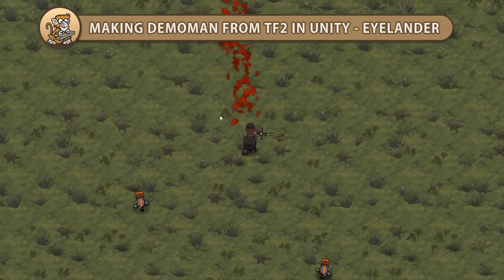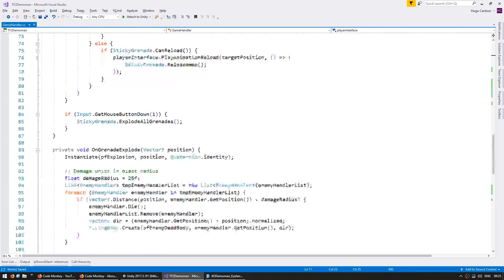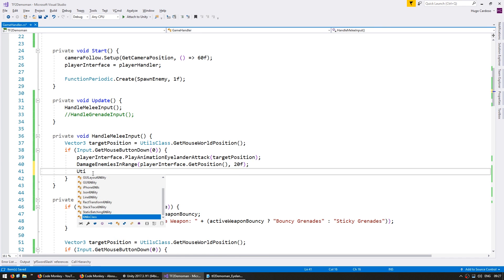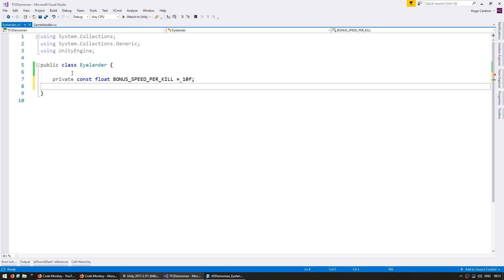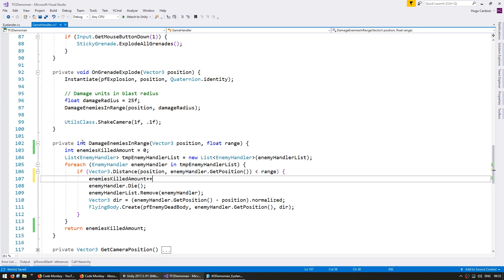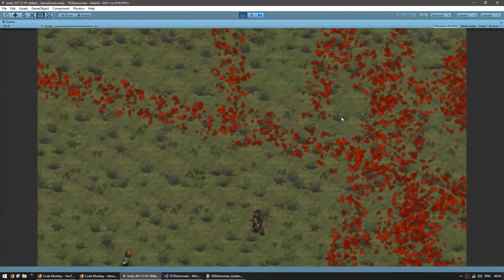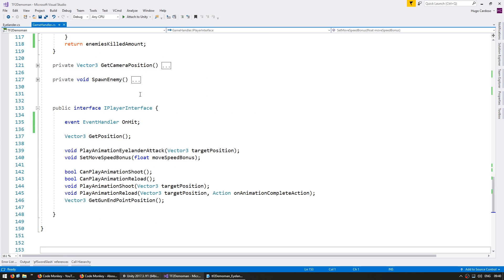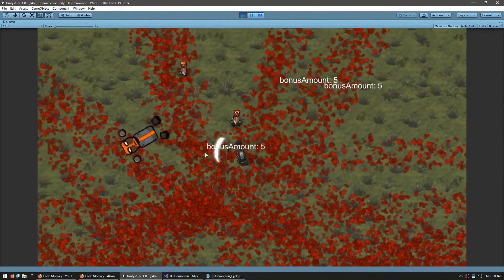Making Demoman from TF2 in Unity 2D - Eyelander Melee Weapon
In this video we're continuing to make the Demoman from Team Fortress 2 in Unity.
We're going to create the Eyelander, it's a melee weapon that grants a speed bonus for each enemy killed.